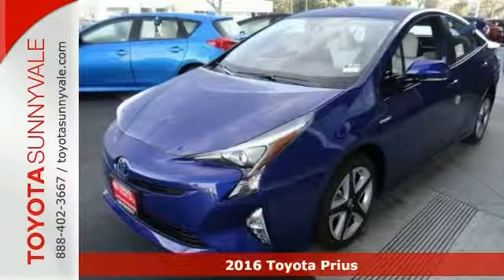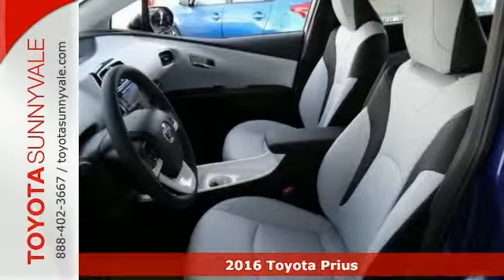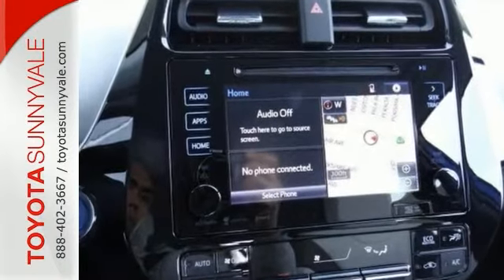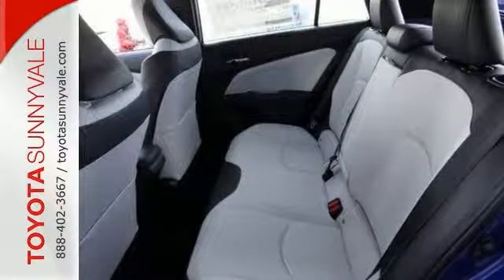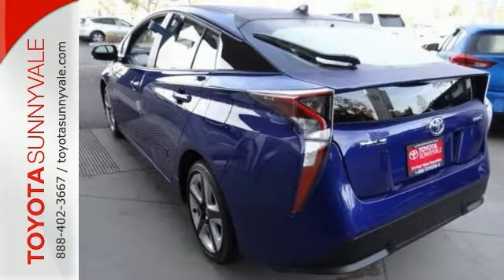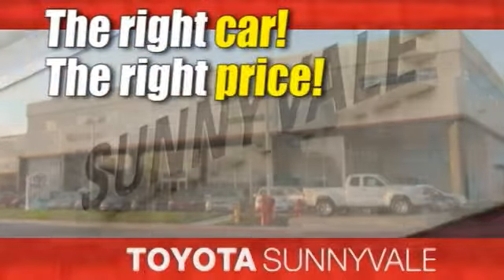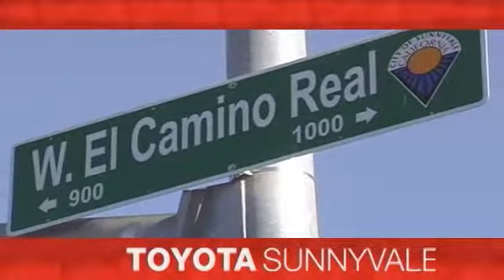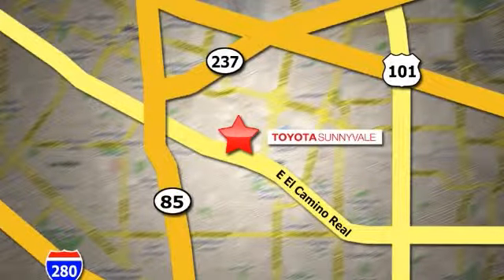New 2016 Toyota Prius Sunnyvale CA San Jose, CA #101191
Year: 2016
Make: Toyota
Model: Prius
Trim: Three Touring
Engine: 4 Cyl. 1.8 L
Transmission: Variable
Color: Blue Crush Metallic
Interior: Moonstone
Stock #: 101191
VIN: JTDKARFU4G3500546
The Prius is here with a striking new look that will shake up the status quo. A lower and wider stance shows off this hybrida€TMs athletic appearance, and helps give you a more responsive drive while slipping though the wind. Prius features Bi-LED elements in the headlights, available integrated fog lights and accent lights. Powered by a 1.8L engine mated to an electric motor getting up to 54 MPG city and even as much as 58 MPG city in the Prius Two Eco. The front seats of Prius feature deep side bolsters for added comfort. Prius also comes available with SofTex-trimmed heated front seats. Prius also uses advanced sound-deadening techniques to help keep unwanted outside noises out. Advanced tech like an available 7-in. touch-screen display, 4.2-in. color dual Multi-Information Display with customizable screens and available Qi-compatible wireless smartphone charging keep you in command. Entune Premium Audio with Integrated Navigation and App Suite makes your life easier by allowing you to search destinations, stream music, and check reviews on restaurants. The standard 60/40 split fold-down rear seats on Prius make it easier to carry items by allowing for up to 65.5 cu. ft. of total cargo space. When Prius is parking or slowly pulling out, the available Intelligent Clearance Sonar scans for stationary objects. Should the system anticipate a collision, it will emit an audible alert, reduce engine output, and automatically apply the brakes. Other available safety features include a blind spot monitor, rear cross-traffic alert, and an integrated backup camera. Active safety features with Toyota Safety Sense P include Pre-Collision with Pedestrian Detection, Lane Departure Alert with Steering Assist and Full-Speed Dynamic Rader Cruise Control.

Address:
898 W El Camino Real